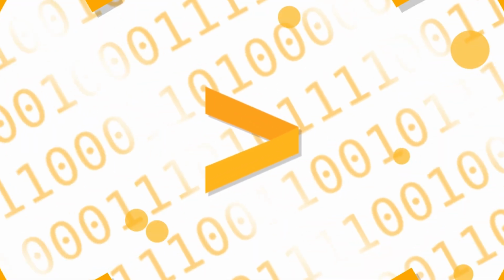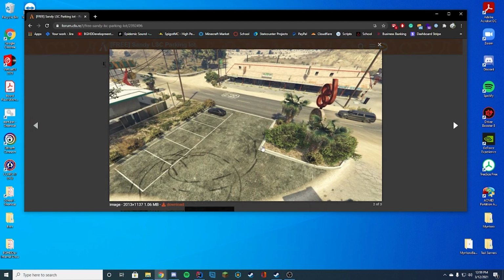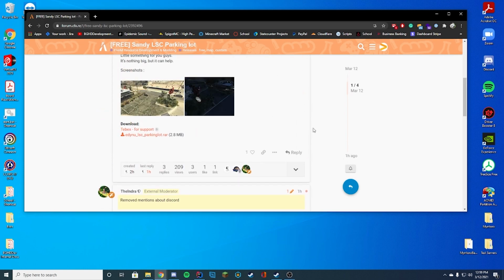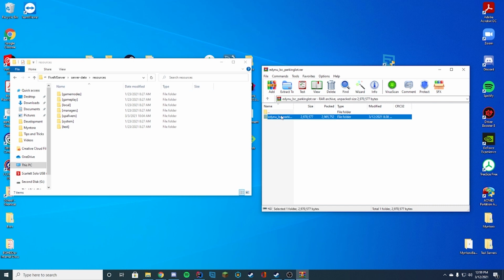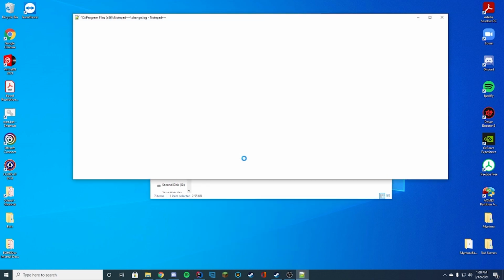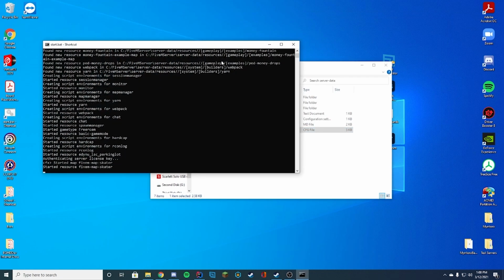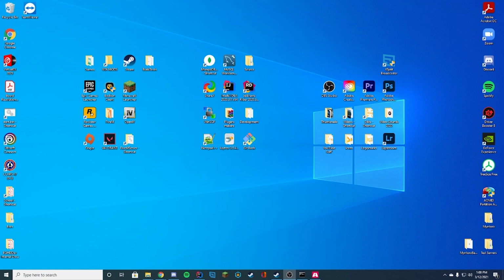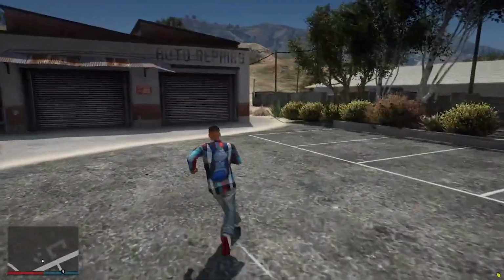Sandy LSC Parking Lot (YMap/MLO) - FiveM Install/Overview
FiveM Resource install today!
We are adding a ParkingLot to the LSC in Sandy!

Support Us!

Computer Specs:
Processor: Intel - Core i9-9900K
Graphics: RTX 3090 Founders Edition
Ram: 64GB DDR4 3200MHz
Storage: 1x 2TB M.2 SSD & 4 x 1TB SSD
Motherboard: ASUS ROG Maximus XI Hero (Wi-Fi)
Power Supply: Thermaltake Toughpower Grand RGB 1200W
Case: AI Crystal XL RGB V3 Full Tower

Other Specs:
Mic: Shure SM7B Cardioid Dynamic Microphone
Mixer: Focusrite Scarlett
Amplifier: CL-1 Cloudlifter
Editing Software: Adobe Premiere Pro
Thumbnail Software: Adobe Photoshop
Coding Program: IntelliJ Ultimate Edition
Keyboard: Razer Blackwidow V3 - Yellow Switches
Mouse: Razer Basilisk v2 Wired Gaming Mouse
Mouse Pad: Razer 3XL Desk/Mouse Pad